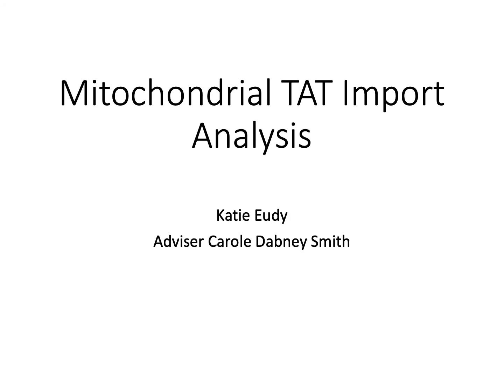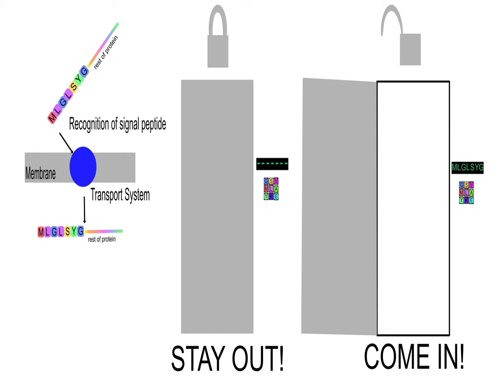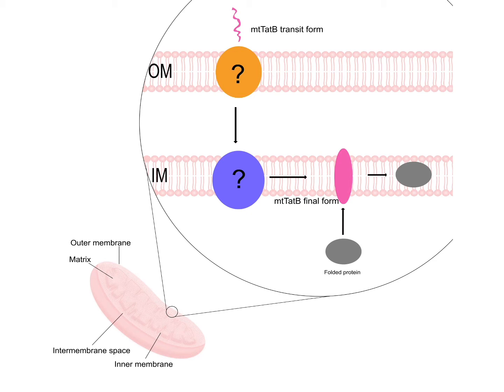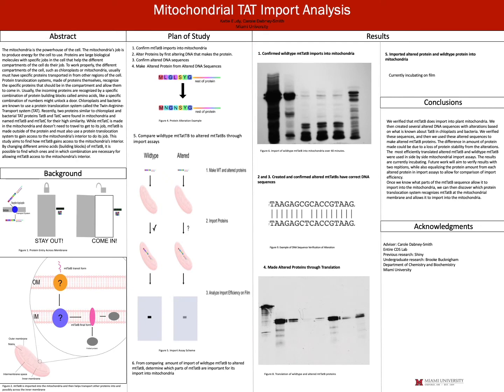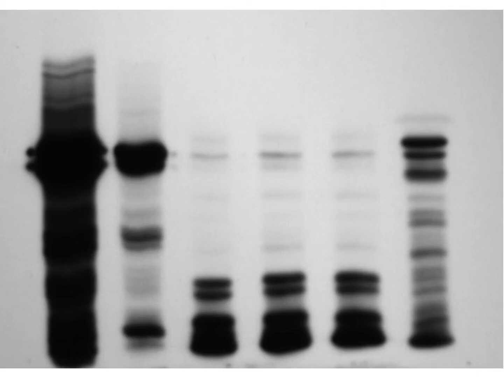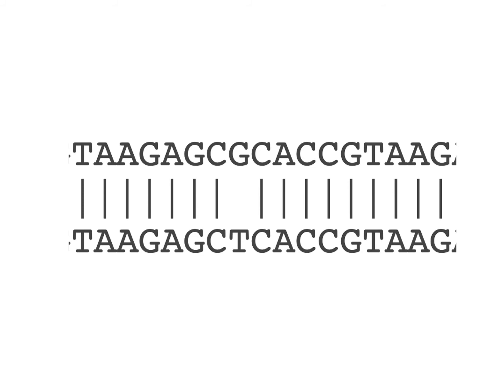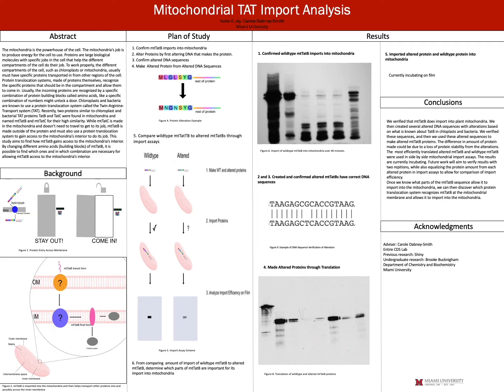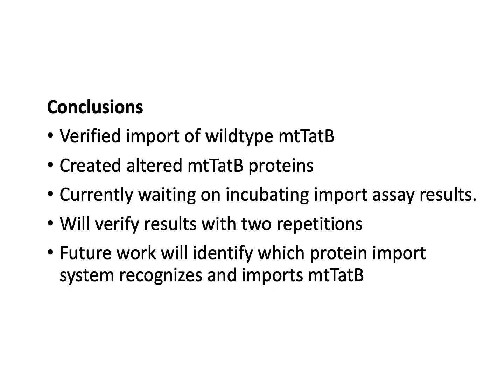Katie Eudy - GRF 2020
Mitochondrial TAT Import Analysis
Presentation by Katie Eudy
Miami University Graduate Research Forum 2020